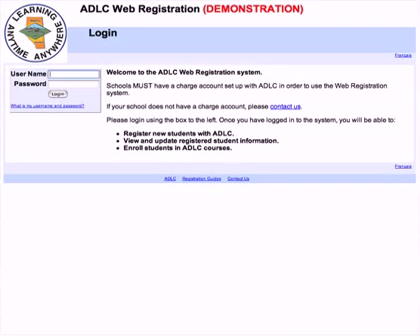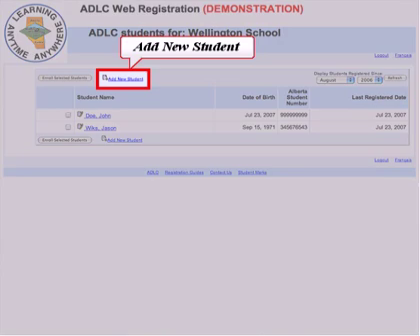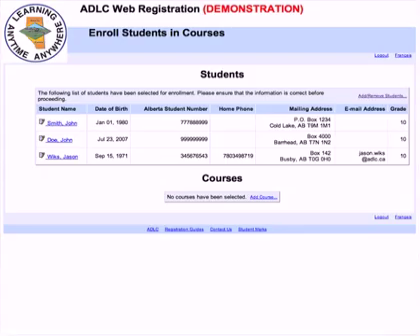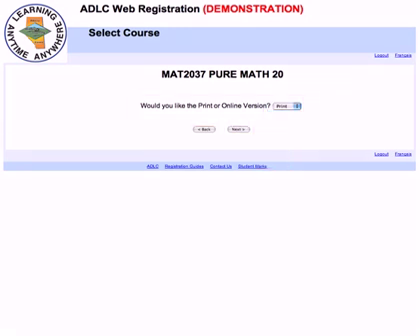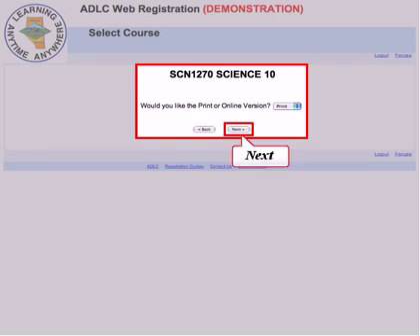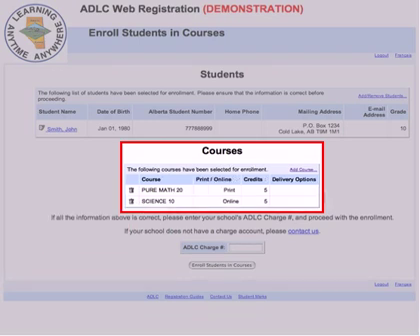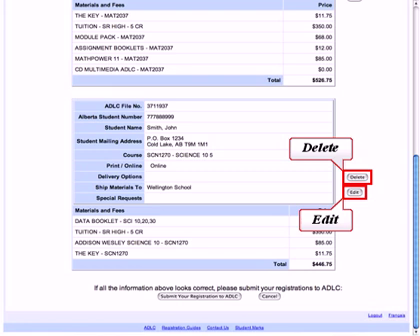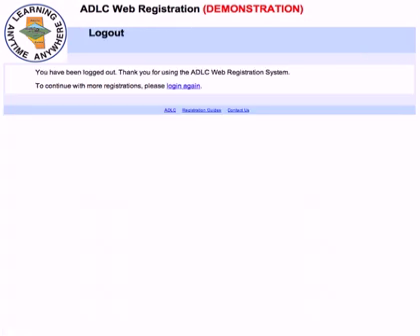How to access ADLC Web Registration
A step-by-step tutorial on how to login and access ADLC's Web Registration system.

ADLC is a critical partner in the Alberta education system, providing 21st century education opportunities to meet the diverse and evolving needs of Alberta's students and the workplace.